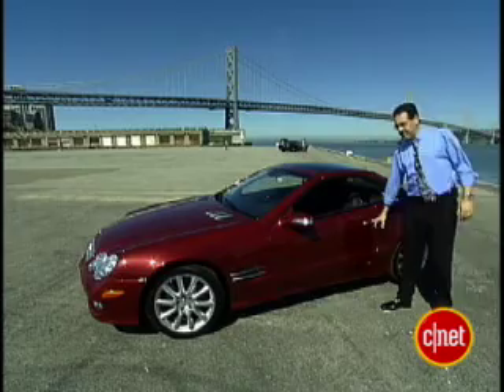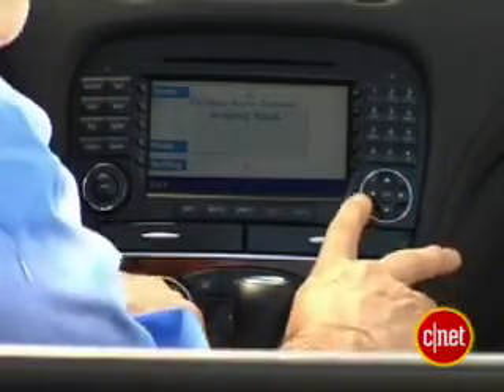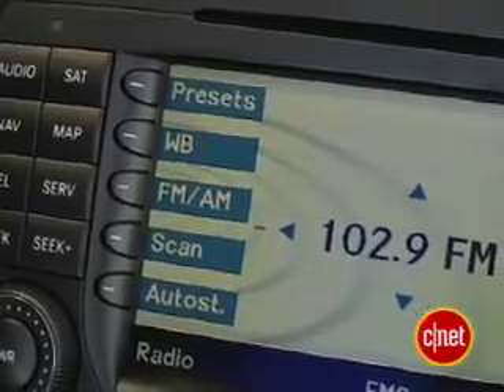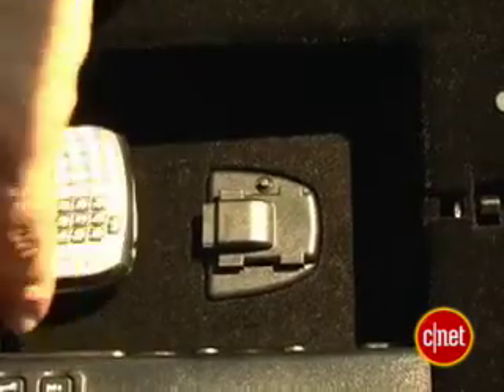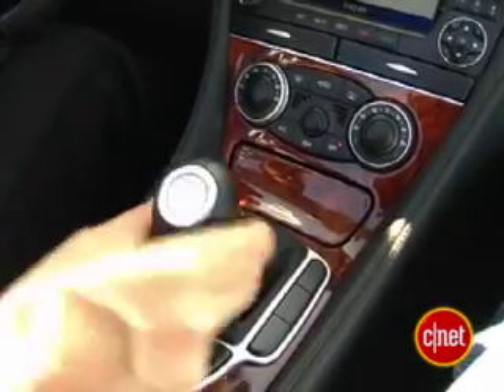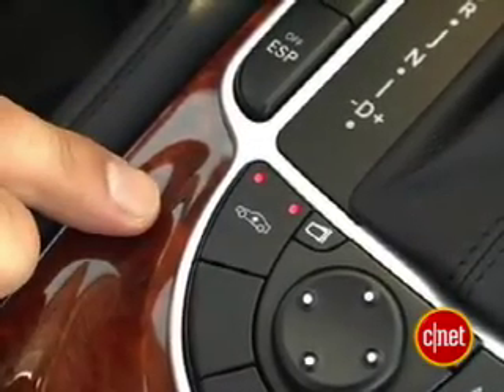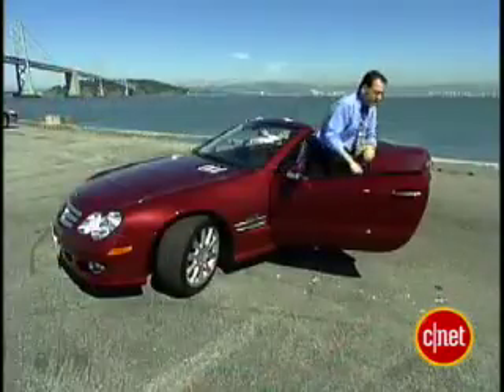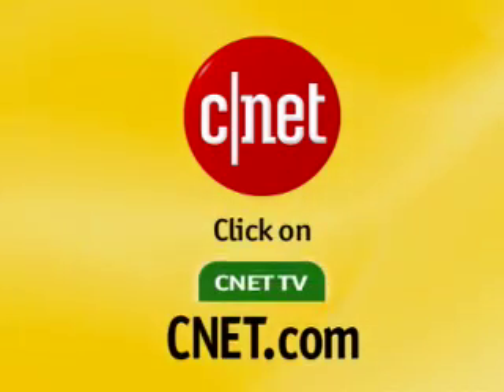2007 mercedes benz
features of the car and
whats not good